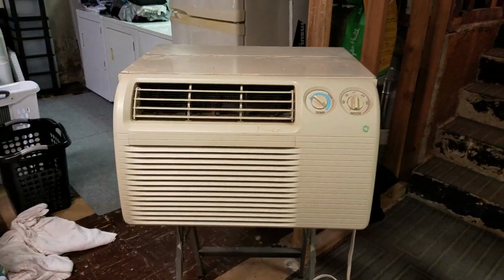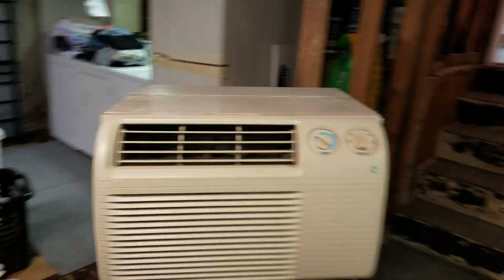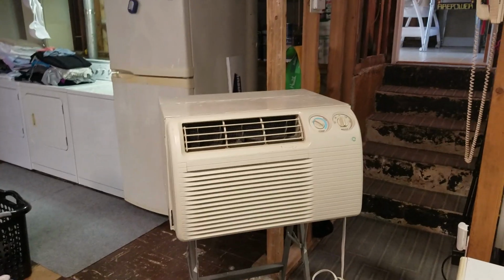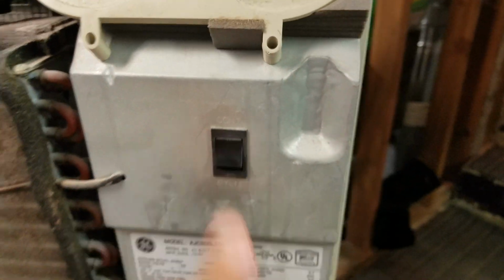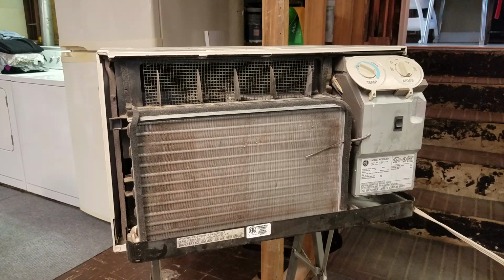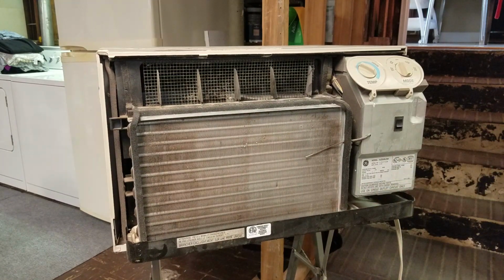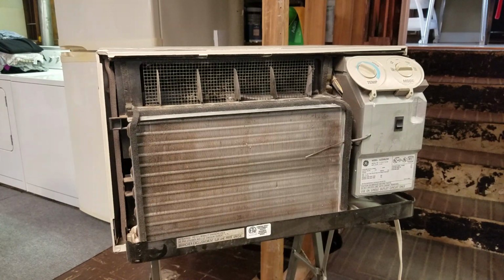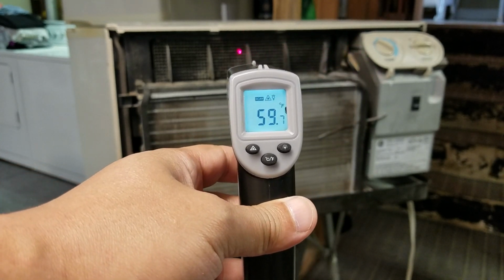Vintage 1999 GE Air Conditioner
Here is a 1999 GE Air Conditioner that was originally installed in the master bedroom through a wall.